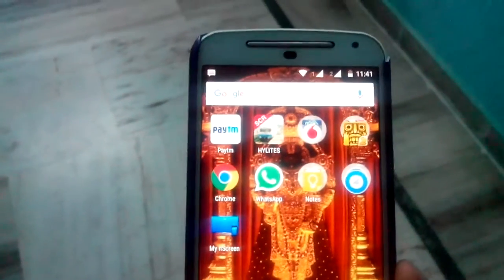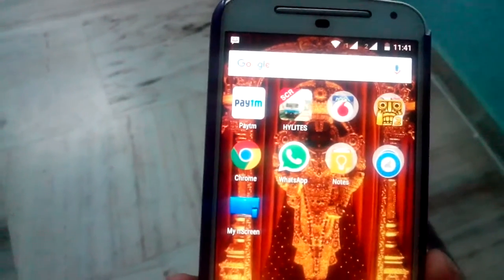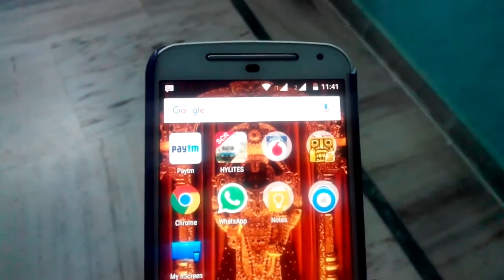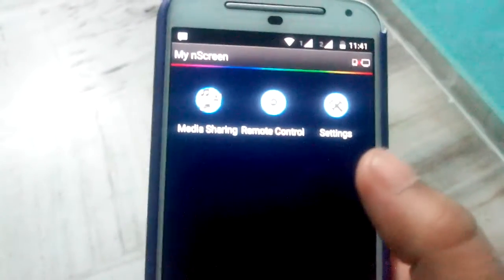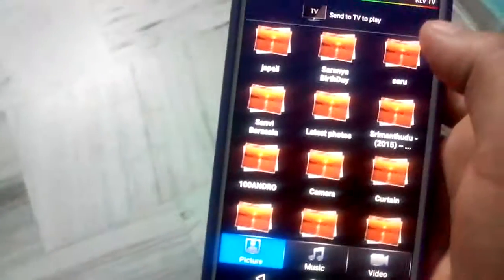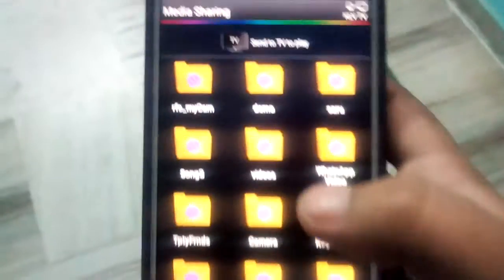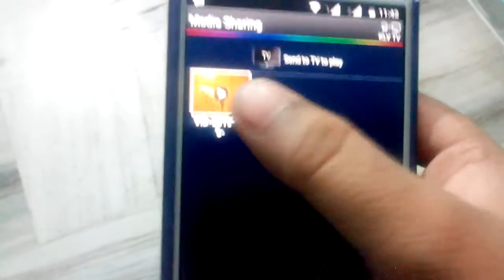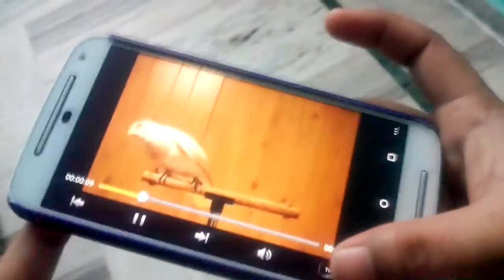how to cast smart phone to sony smart tv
This video shows how to share music,pictures, video files like mp4 from android smart phone to smart tv  like sony. For this we install my nScreen app from andorid play store and connect smart phone and smart tv with same wifi network.